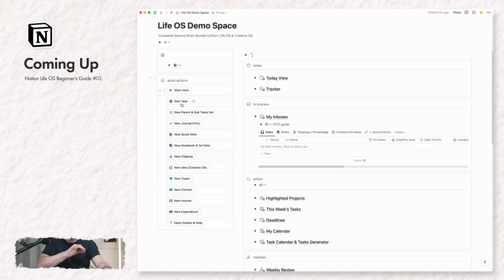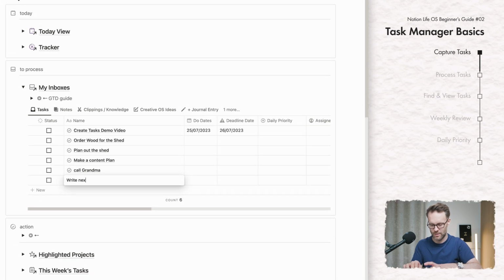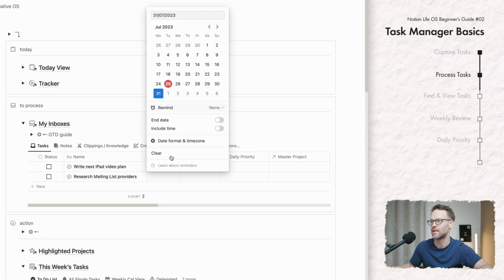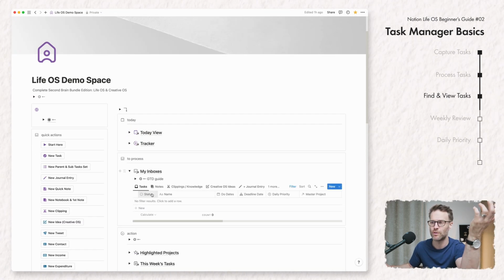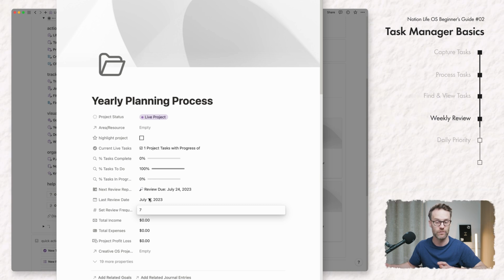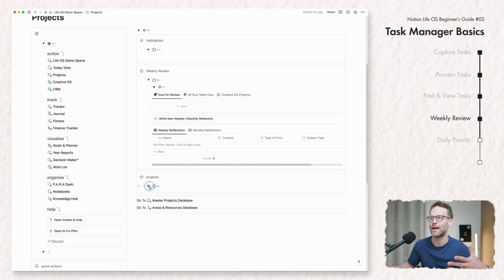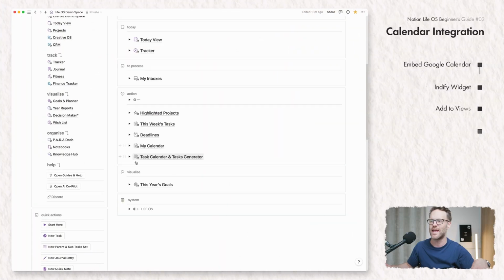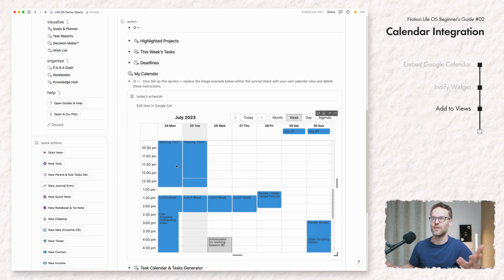How To Manage Tasks in Notion: Life OS - Full Tutorial Guide!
This is a much requested step-by-step notion tutorial on how to manage tasks in Notion Life OS: my complete second brain system! We also cover google calendar integration & doing a GTD style weekly review of projects. Enjoy! and watch the previous video in this series that covers setting goals & projects & using the PARA method.

This is Part 2 of my step-by-step Notion Life OS beginner's guide on how to set up your second brain in Notion to manage your tasks, projects, goals & notes all in one place!

The Best Weekly Planning System Ever? How To Never Forget A Task! (BRAIN DUMP VIDEO!)

🎥 VIDEO CHAPTERS:
00:00 How To Organise Your Life In Notion
01:07 3 Key Principles To Embrace from Getting Things Done
01:48 Notion Task Manager Basics: Capturing Tasks & Using The Inbox
03:11 Processing Tasks & Creating To-do Lists in Notion Life OS
05:51 How To Find & Manage Tasks In Notion Life OS
09:00 Using The Weekly Review for Projects & Tasks Without Do Dates
12:39 Daily Priority: Plan Your Day In Advance in Notion Life OS
14:08 Do You Really Need Sub-Tasks in Notion?!
14:24 Try My Favourite Calendar Integration with Notion Life OS
17:08 5 Daily Tasks Tips & Doing More In Notion Life OS